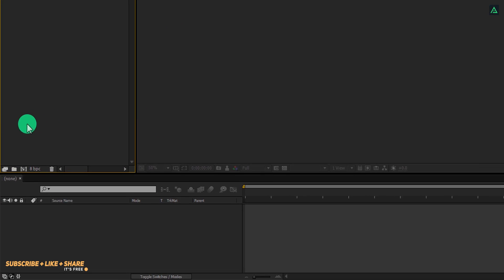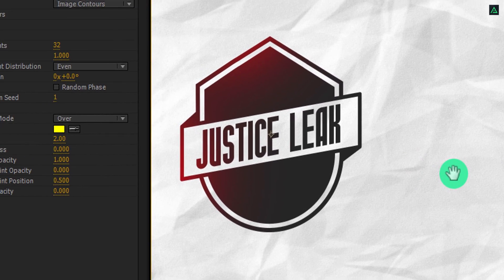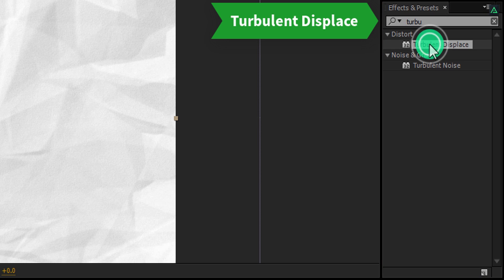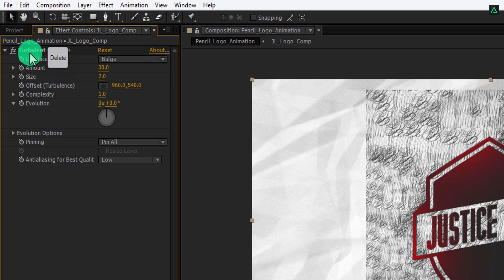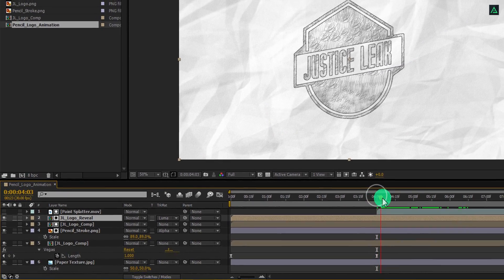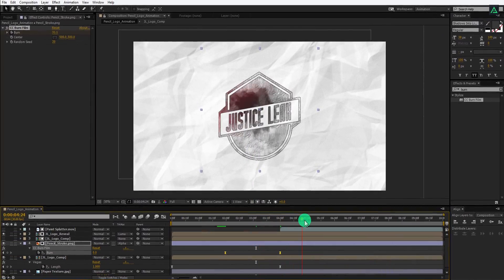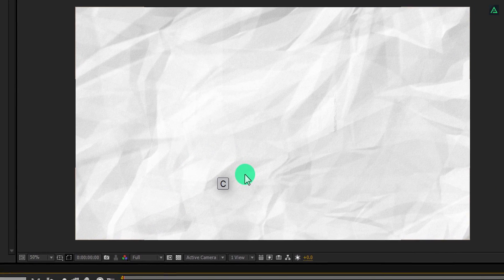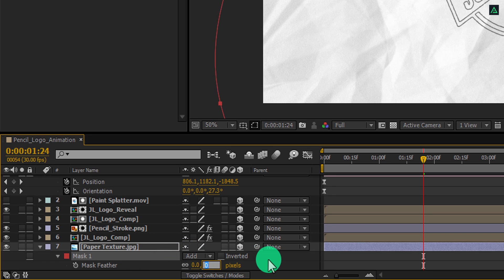Scribble Logo Reveal in After Effects - After Effects Tutorial - No Third Party Plugins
This is is the Best you are going to see on YouTube. Made 100% Inside After Effects, You don't need to worry about using other Plugins, Just a few Simple steps, and you will get a realistic Logo Animation. This Tutorial will also cover some basic steps of, How to use a camera in After Effects, How to make realistic pencil logo animation, Logo animation in After effects, as well as, How to make a Quick logo animation in After Effects. So, keep watching and make yourself the best you deserve.

(Pencil Sketch Logo Reveal)